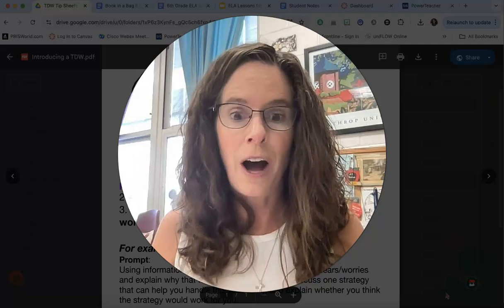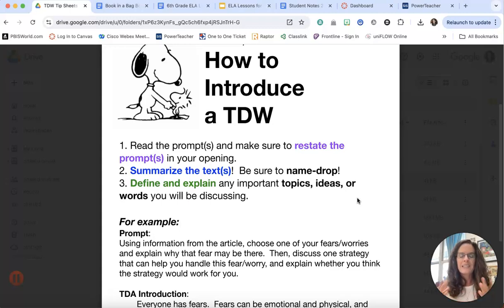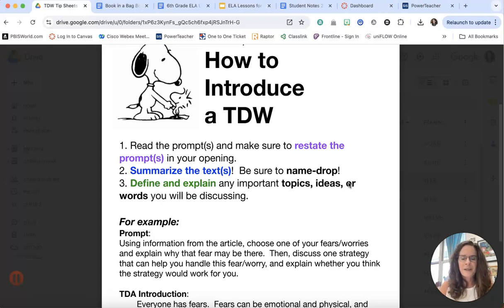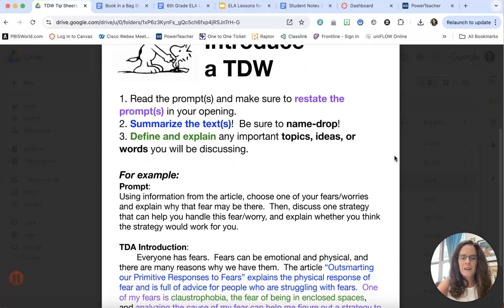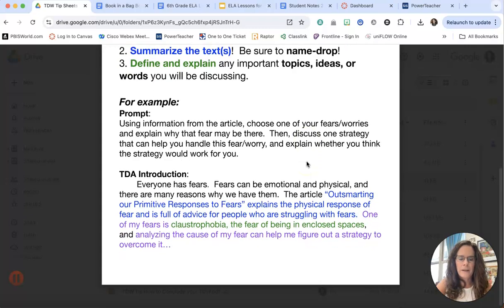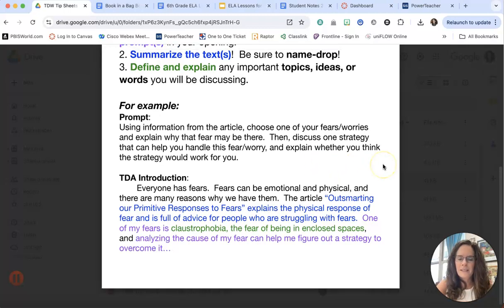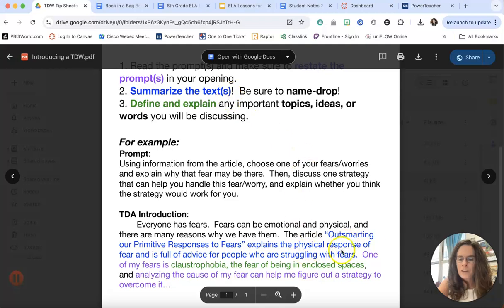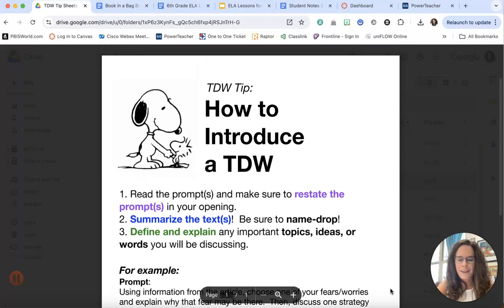Introducing a TDW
This short tutorial explains how to write a strong introduction for a text-depending writing.